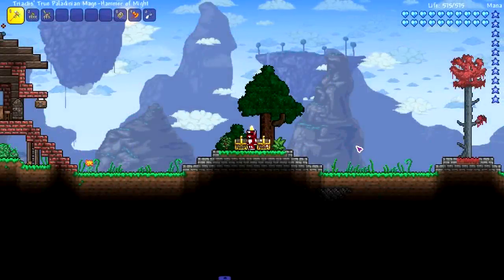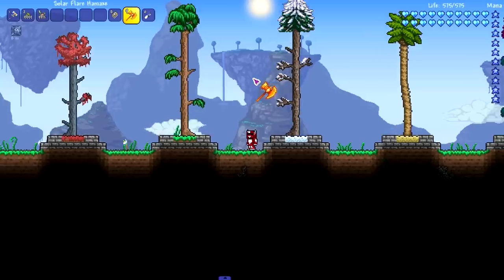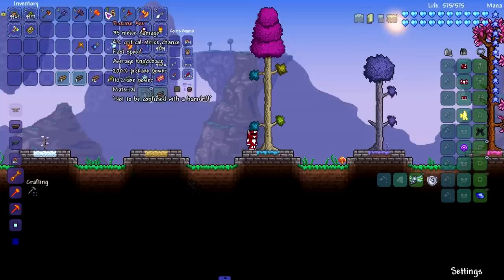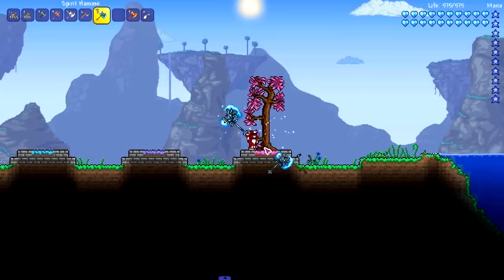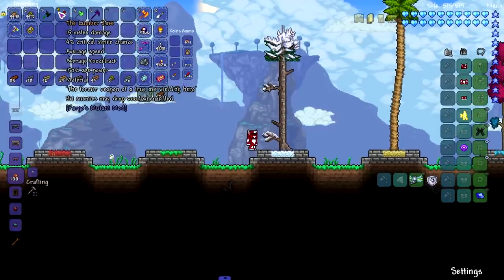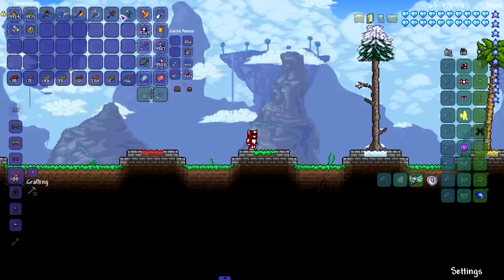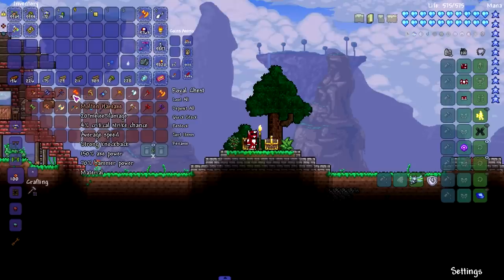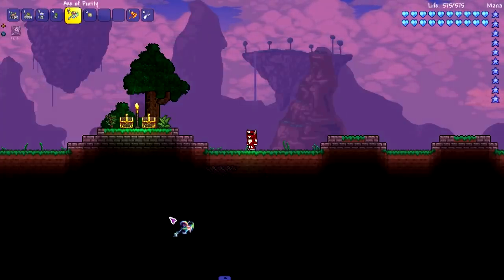This is the FASTEST Axe in Terraria...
Who can CHOP their way to the TOP.